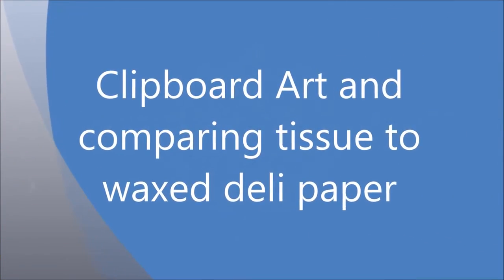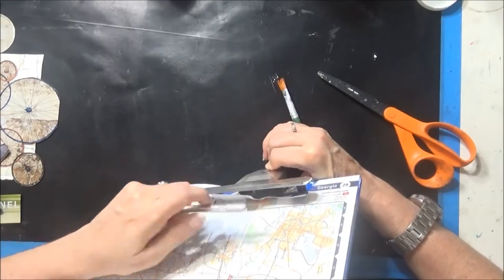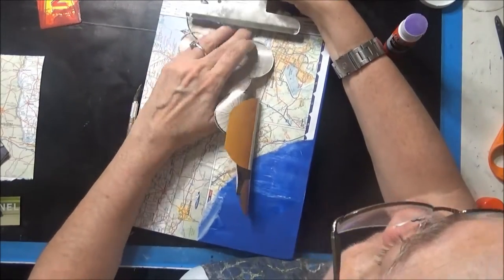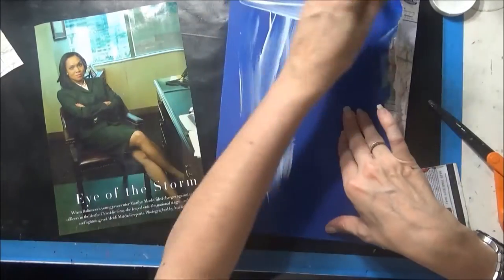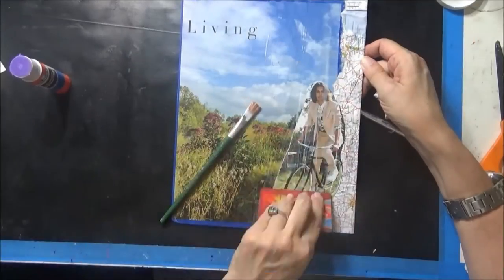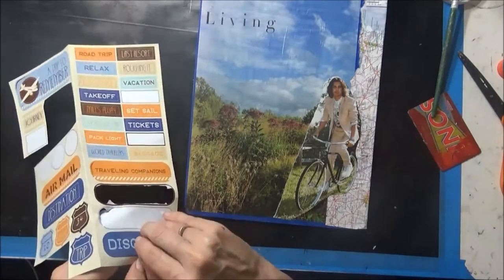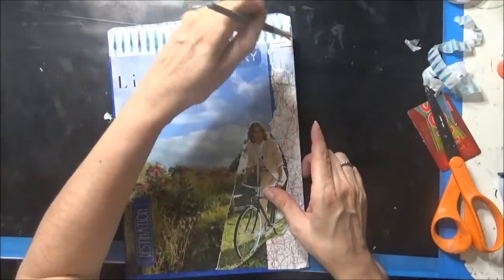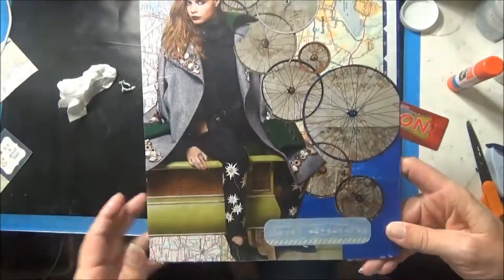Clipboard art with waxed deli paper experiment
Experimenting with using DecoArts Creme Wax on deli paper and clipboard art